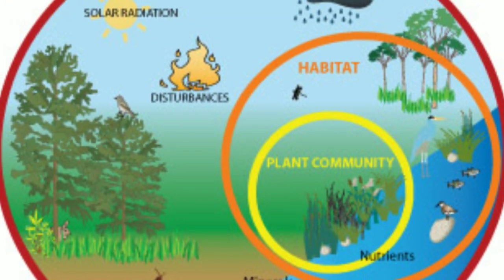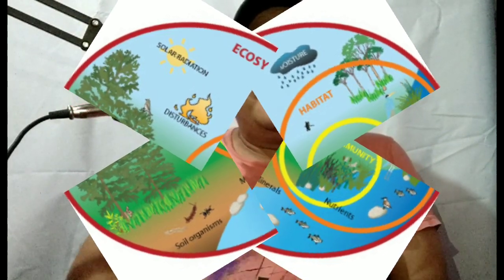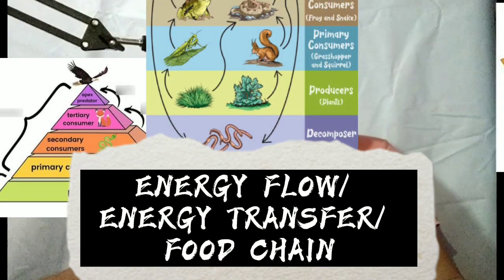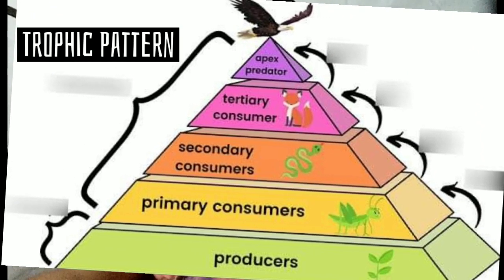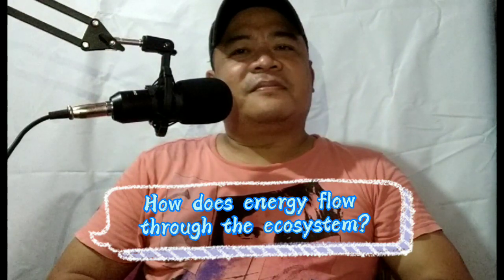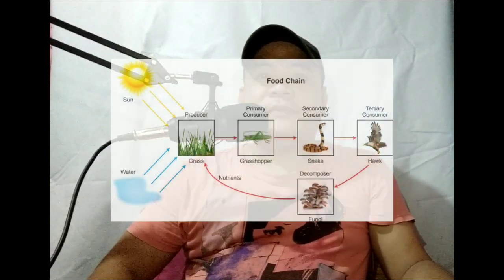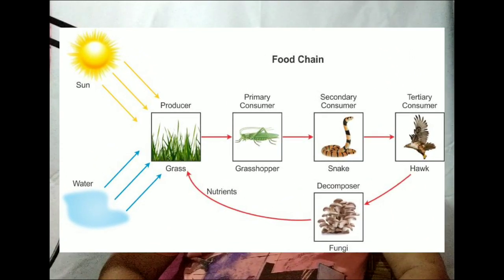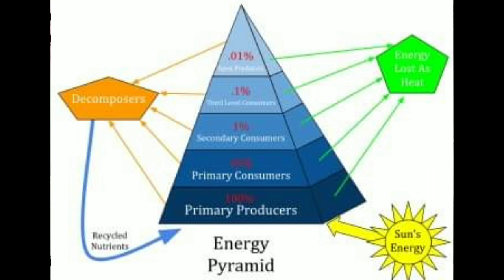ECOSYSTEM | by Sir ART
The topics are :
1. Ecosystems
2. Abiotic and Biotic
3. Three Classifications of Consumer
4. Food Chain
5. Food Web
6. Ecological Pyramids

I would like to thank the following:
Dean Vilma Venus G. Andoy, CCJE
Prof Jose A. Ordoñez, II
Trischa Pretorius